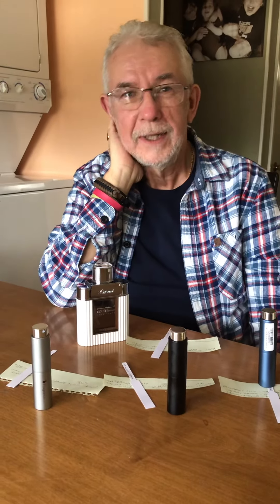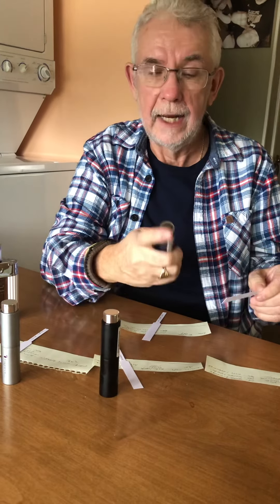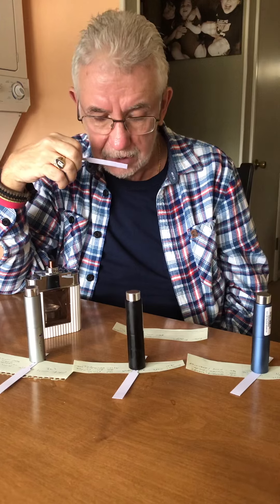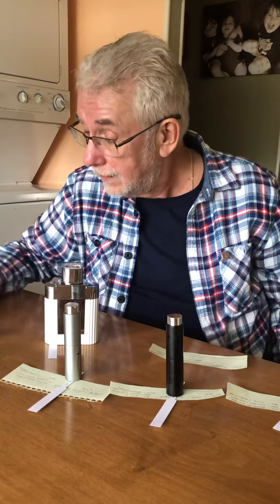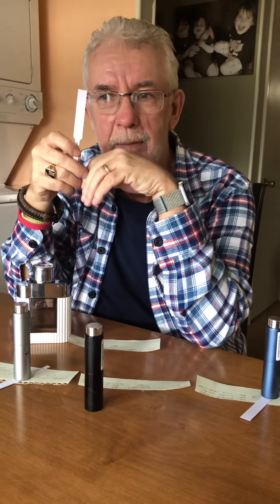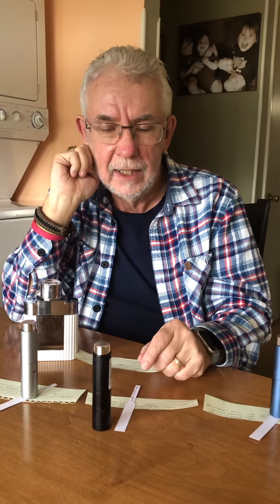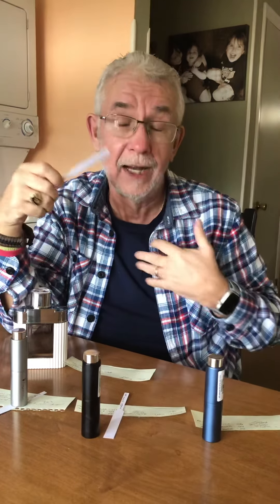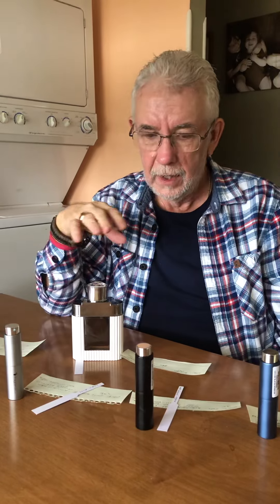Fragrance Haul -Sniff & Rate . Al Wisam Day, Creed Viking, Montale Intense Cafe, Light Blue Intense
Received an order from FragranceNet. At my age and with the variety I like to wear I’ll never finish an 8-15Ml Decant.

Fragrances listed in order

Rasasi Al Wisam Day ( Their version of Creed Silver mountain Water )

Creed Viking

Montale Intense Cafe

Dolce & Gabbana Light Blue Intense